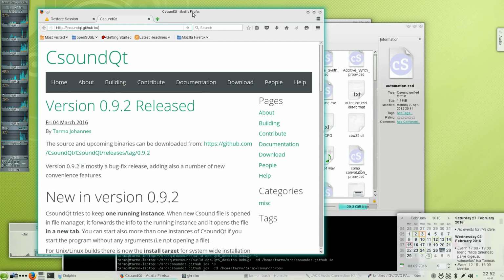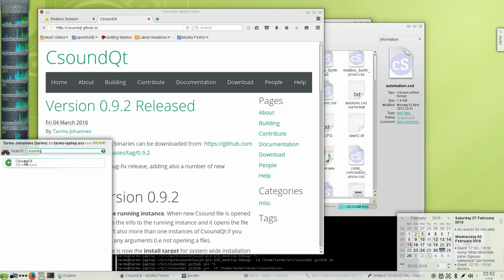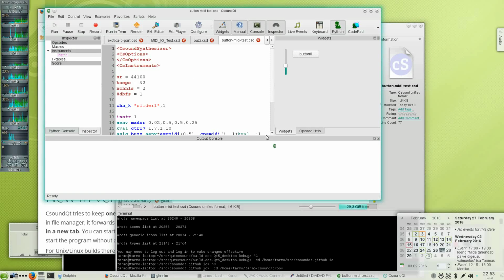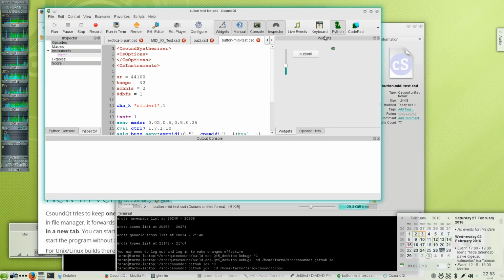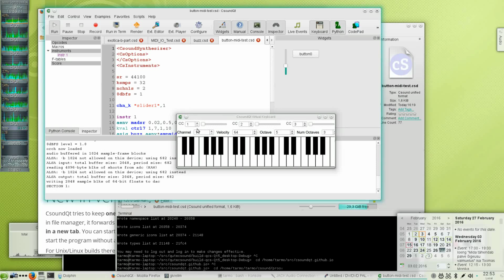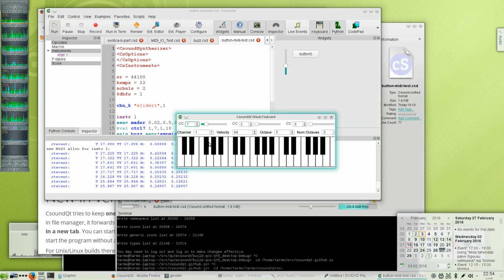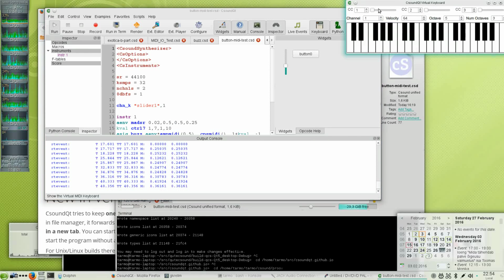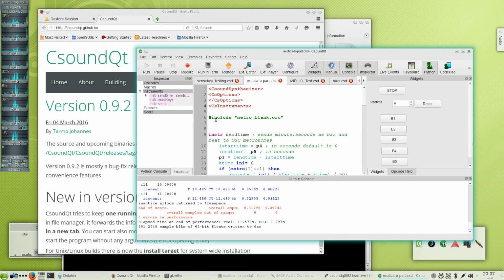New features in CsoundQt 0.9.2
Demo of new features in CsoundQt 0.9.2